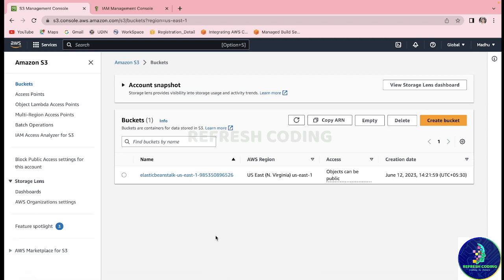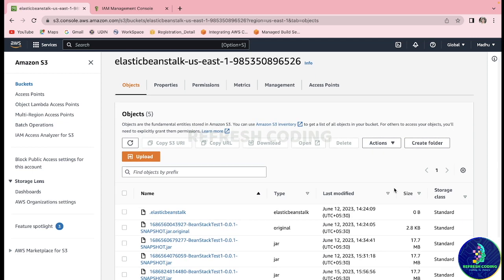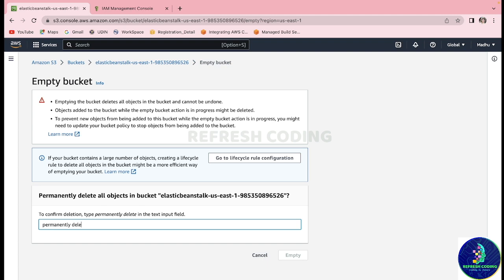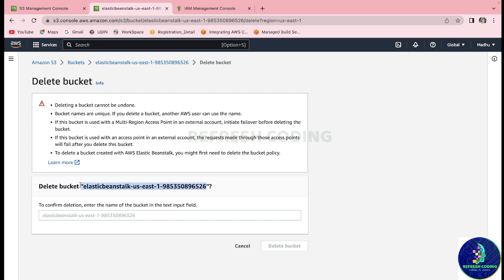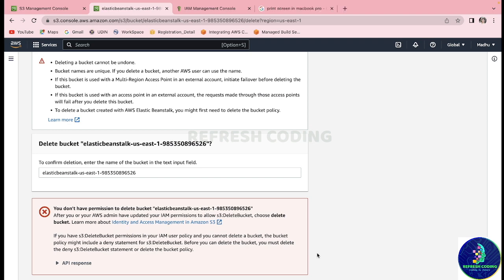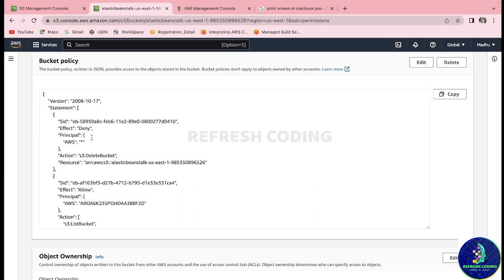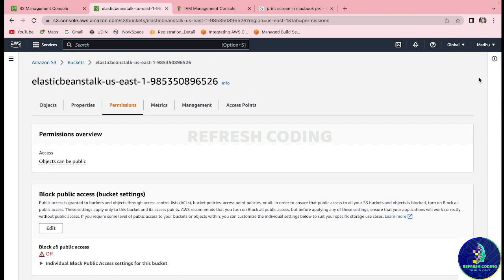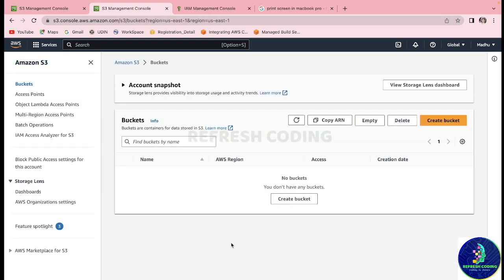Solved don't have permission to delete bucket Error in S3 created by AWS ElasticBeanstack.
In this video we will discuss How to Solve don't have permission to delete bucket Error in S3 created by AWS ElasticBeanstack.